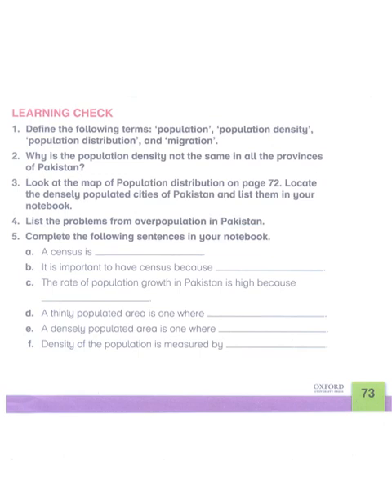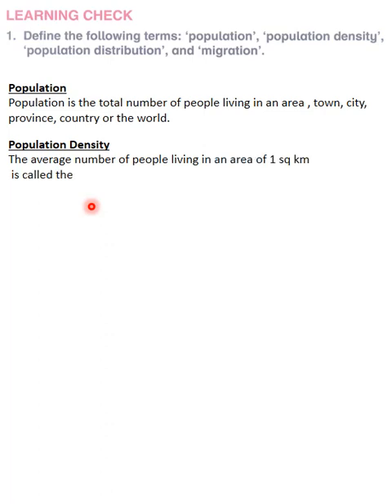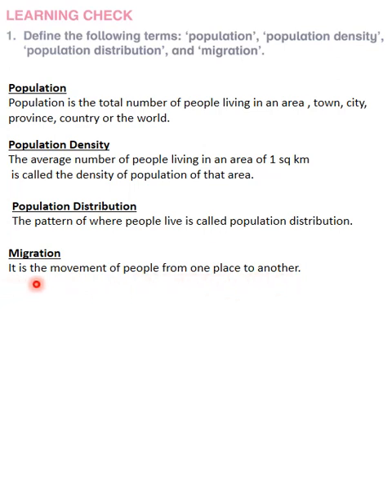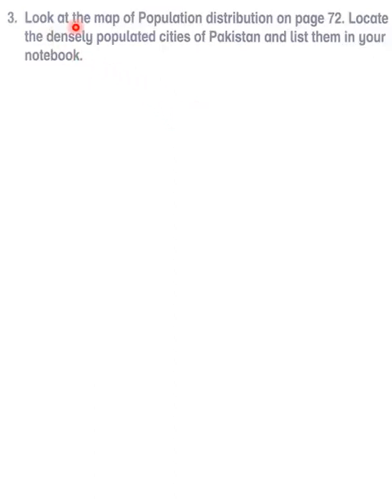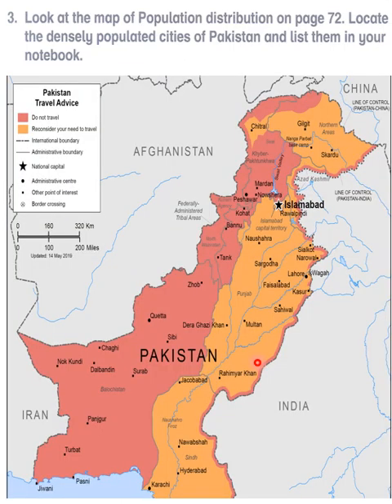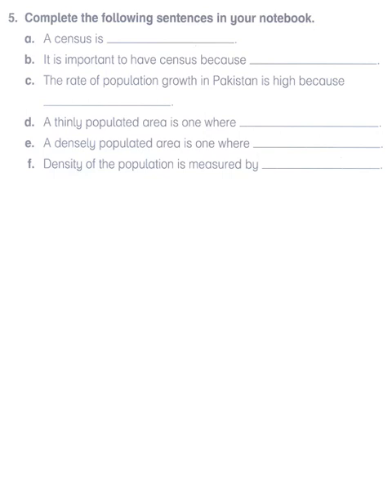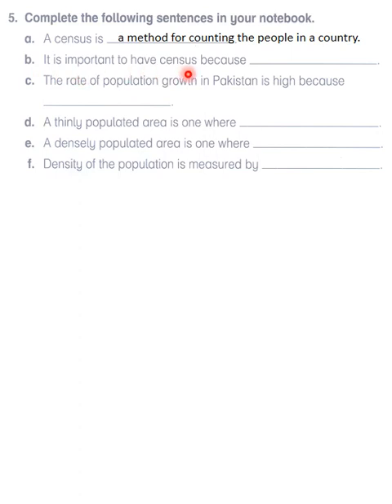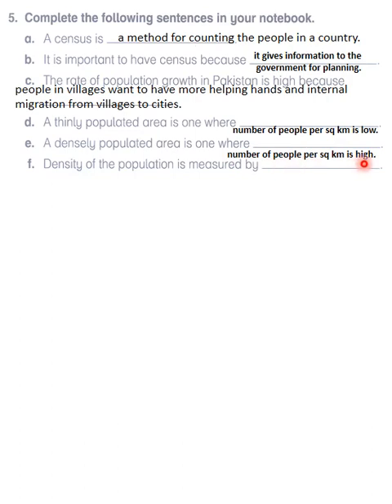Know Your World 4. Part 11. Page,73 Learning Checks. Population and its problems. APSACS. Oxford.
Know Your World 4. Part 11. Page,73 Learning Checks. Population and its problems. APSACS. Oxford. What is the difference between population density and population distribution? Problems caused by overpopulation in Pakistan?